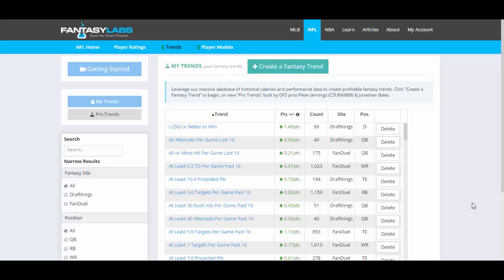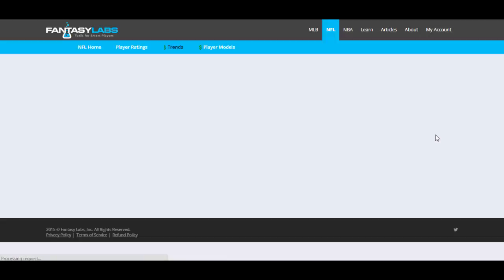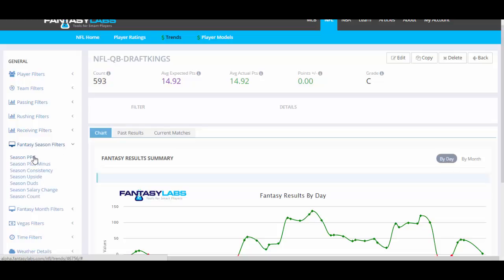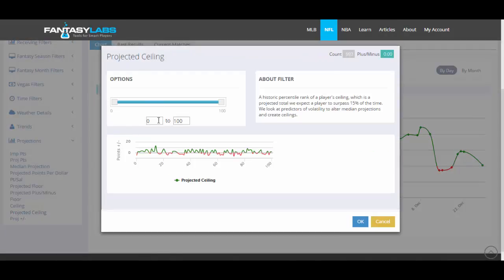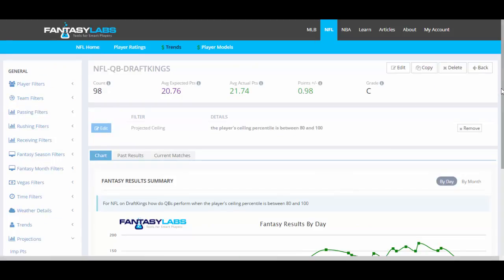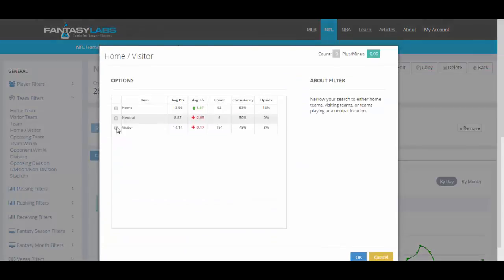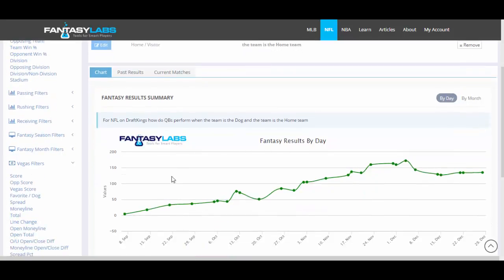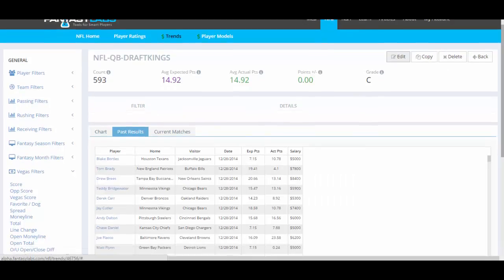FantasyLabs Tutorials - NFL - Trends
Learn how to use the Fantasy Labs daily fantasy sports tools. Watch this how-to guide on NFL trends tool.